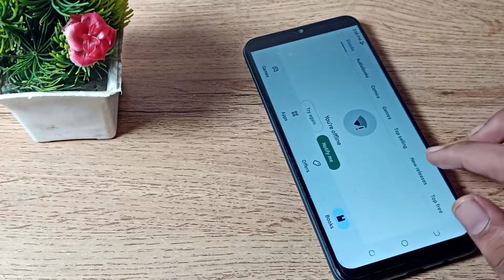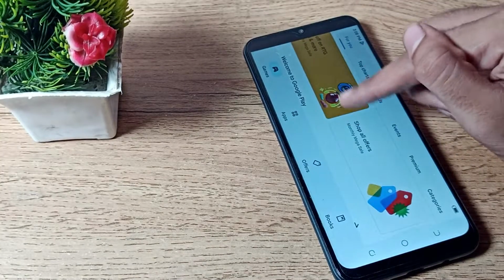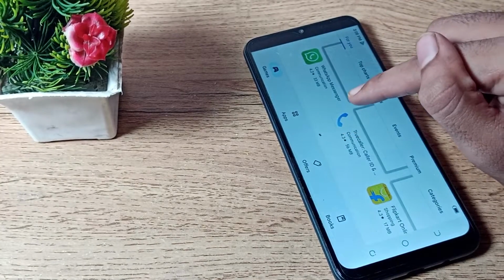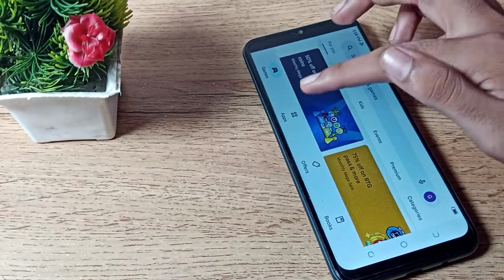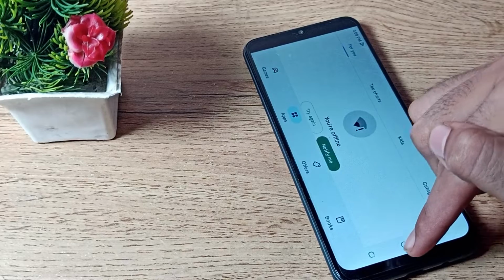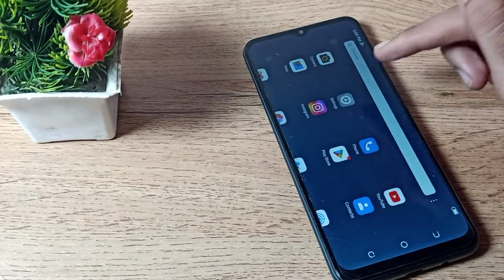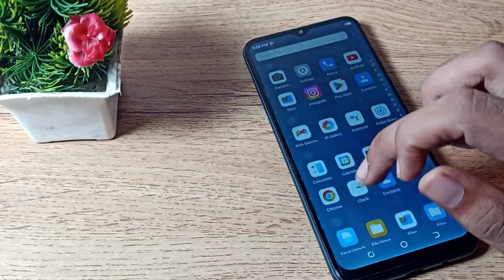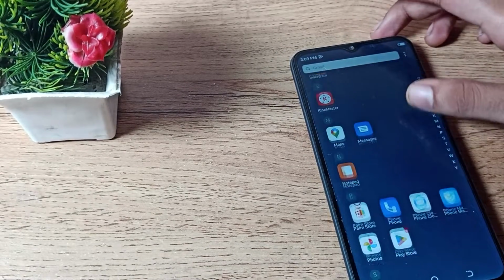Auto screen setting Tecno spark 7T phone, how to disable auto screen